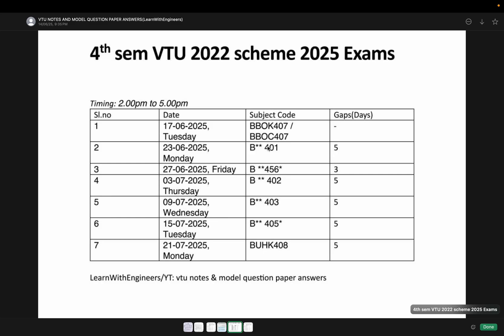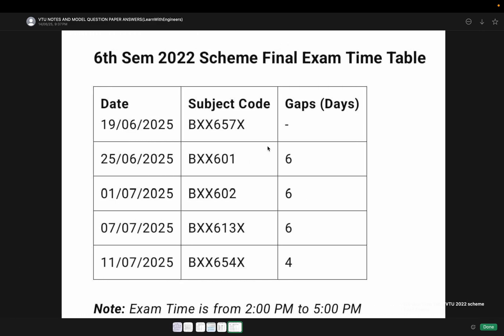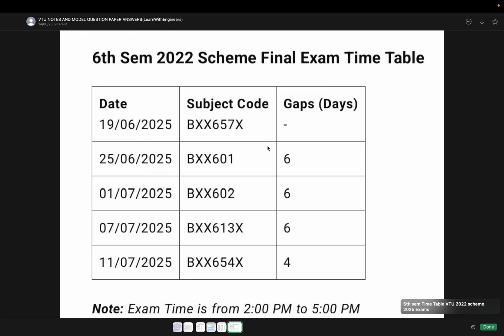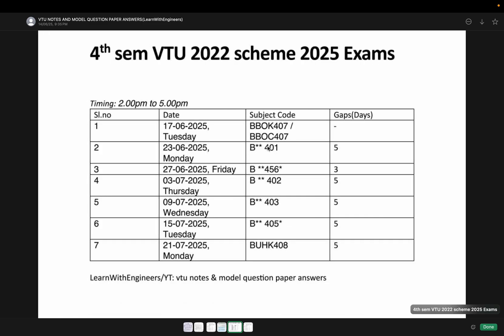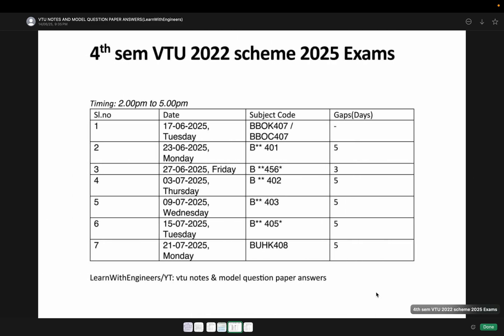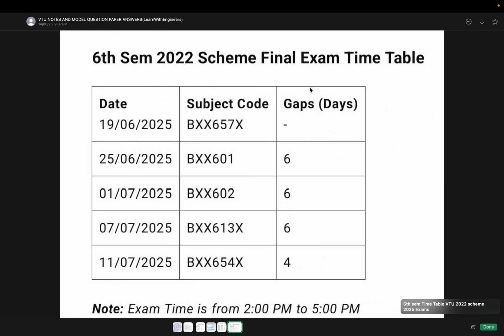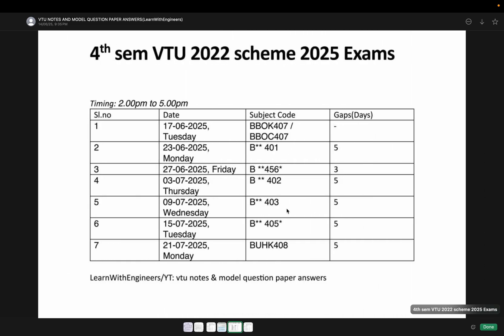VTU 4th & 6th sem time tabel is out || How to study well now to score well ? vtu 2022scheme #2025